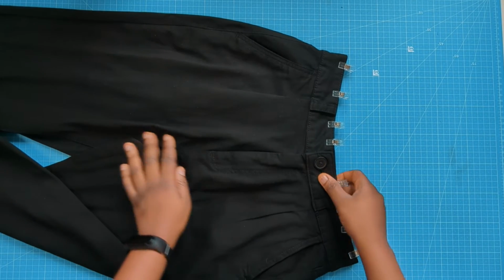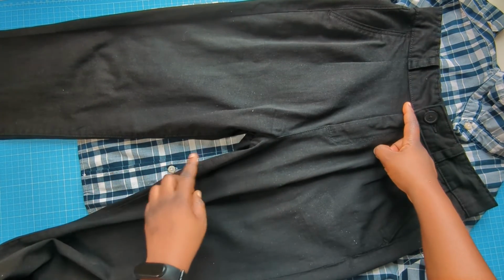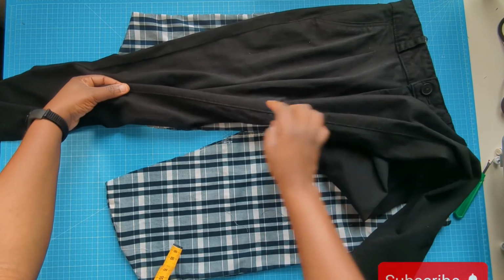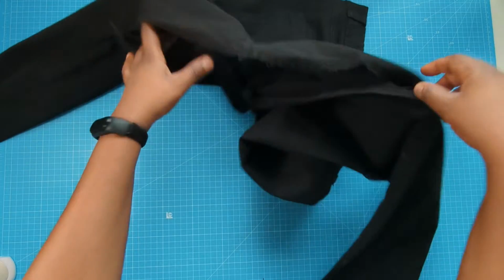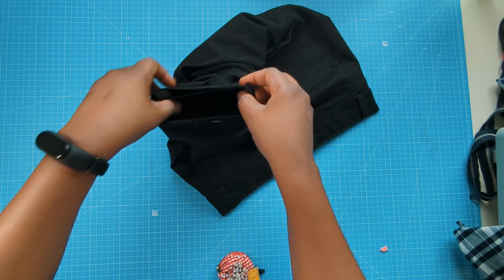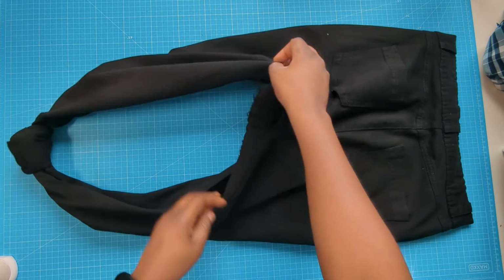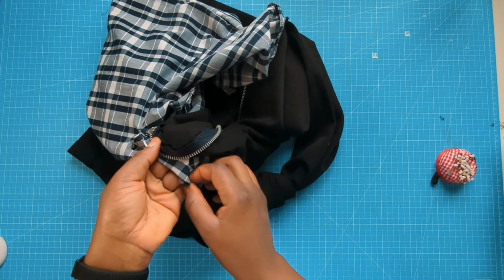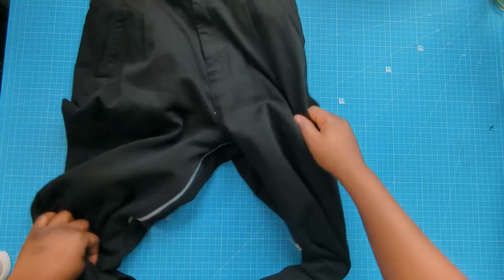How To Make The Iconic Alexander Wang Jeans Bag| DIY Designer Bag| Denim Upcycle| Refashion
In this video, I showed my process of making the Iconic Alexander Wang bag. You'll be amazed at how easy it is to make.